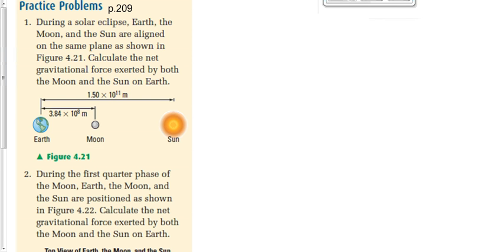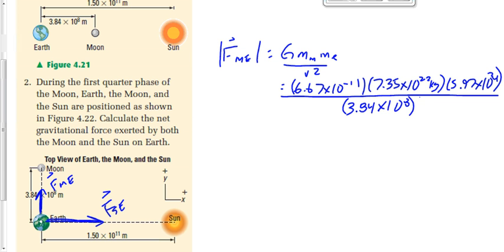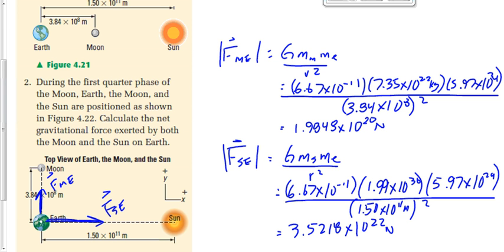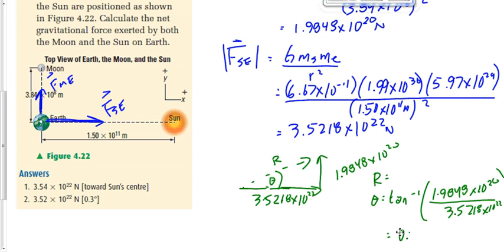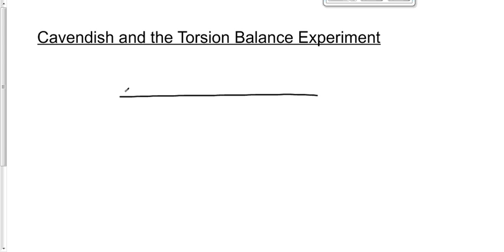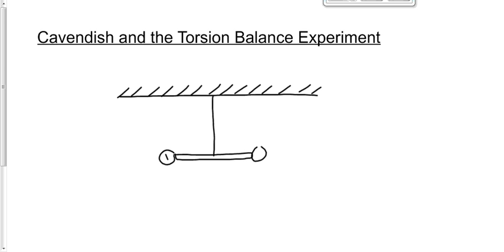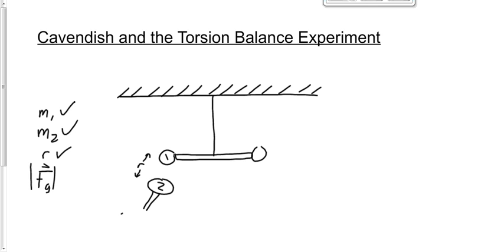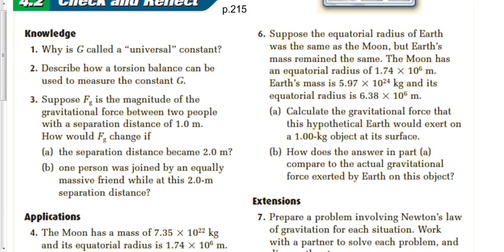(306-P2016S) Cavendish Torsion Balance Experiment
Description of the Cavendish torsion balance experiment.